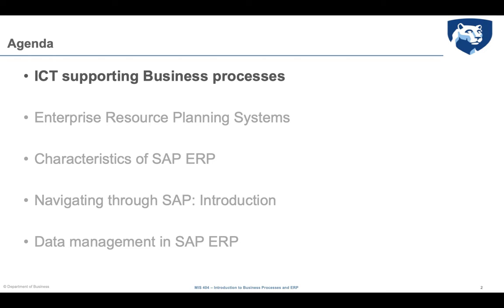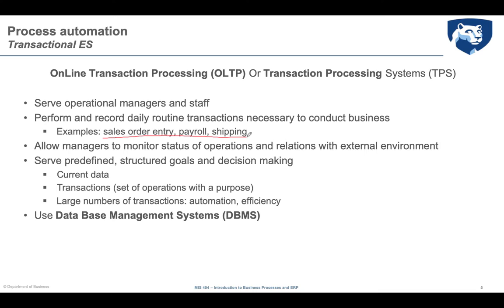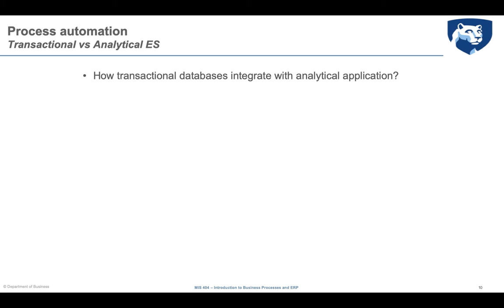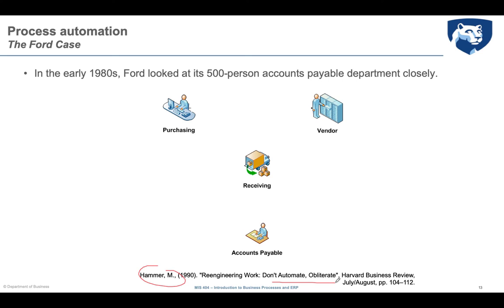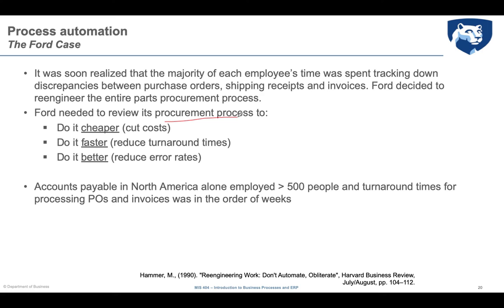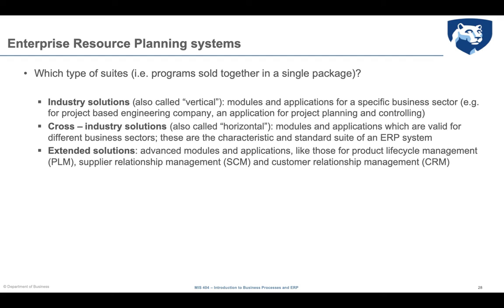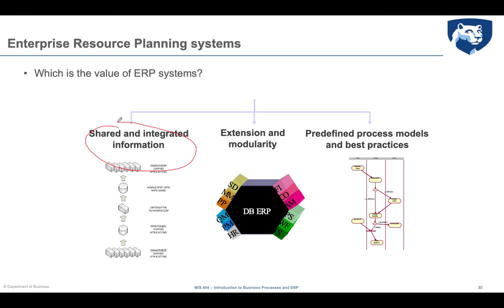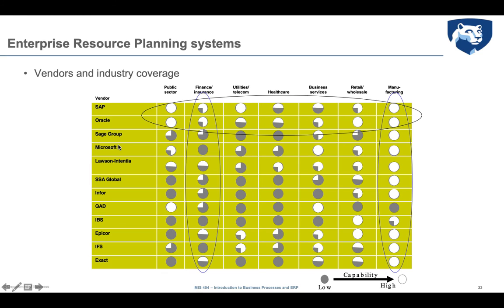2.1 ERP systems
Table of Contents:

00:37 - Agenda
01:07 - Process automation
03:30 - Process automationTransactional ES
04:48 - Process automationTransactional ES
05:31 - Process automationAnalytical ES
06:36 - Process automationAnalytical ES
09:28 - Process automationThe role of information systems
10:21 - Agenda
10:55 - Process automationThe Ford Case
11:53 - Process automationThe Ford Case
12:02 - The Ford caseHow the process worked
12:13 - The Ford caseHow the process worked
12:21 - The Ford caseHow the process worked
12:30 - The Ford caseHow the process worked
12:59 - The Ford caseHow the process worked
13:18 - Process automationThe Ford Case
14:59 - The Ford caseReengineering process with automation (“to be”)
15:24 - The Ford caseReengineering process with automation (“to be”)
15:31 - The Ford caseReengineering process with automation (“to be”)
15:42 - The Ford caseReengineering process with automation (“to be”)
15:57 - The Ford caseReengineering process with automation (“to be”)
16:22 - The Ford caseReengineering process with automation (“to be”)
17:07 - Enterprise Resource Planning systems
17:50 - The Ford caseReengineering process with automation (“to be”)
17:52 - Enterprise Resource Planning systems
17:52 - Enterprise Resource Planning systems
17:53 - Enterprise Resource Planning systems
18:20 - The Ford caseReengineering process with automation (“to be”)
18:20 - The Ford caseReengineering process with automation (“to be”)
18:42 - The Ford caseReengineering process with automation (“to be”)
18:42 - Enterprise Resource Planning systems
18:43 - Enterprise Resource Planning systems
20:05 - Enterprise Resource Planning systems
21:23 - Enterprise Resource Planning systems
21:44 - Enterprise Resource Planning systems
21:45 - Enterprise Resource Planning systems
22:57 - Enterprise Resource Planning systems
23:57 - Enterprise Resource Planning systems
25:22 - Enterprise Resource Planning systems